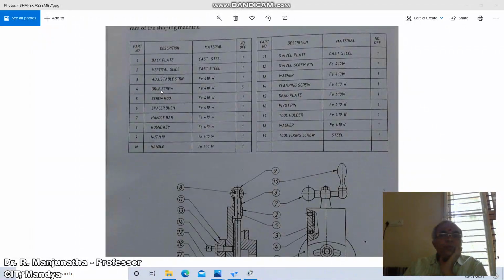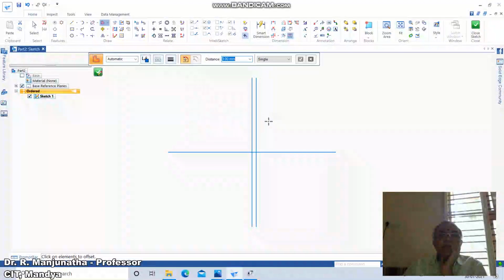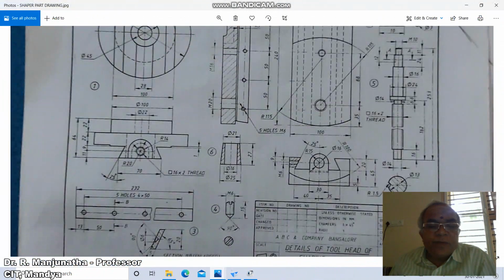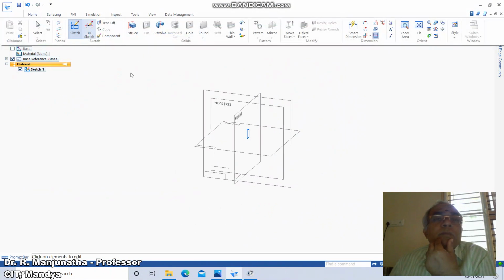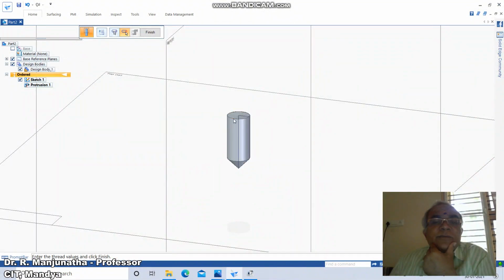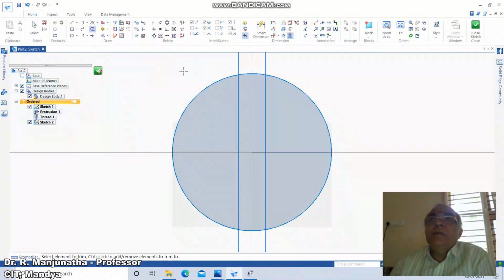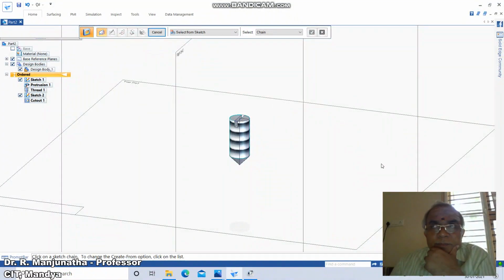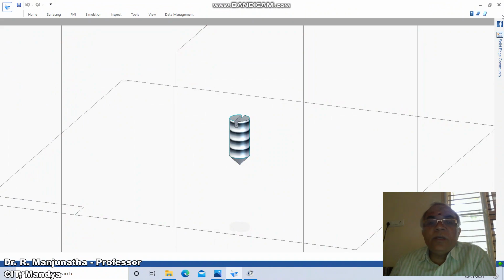4 GRUB SCREW